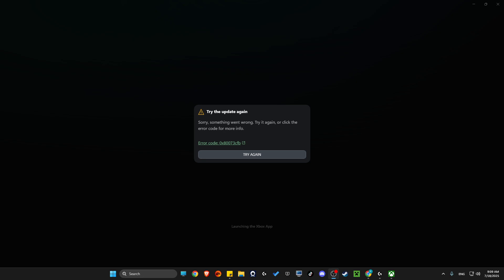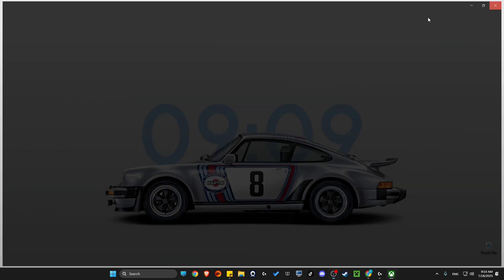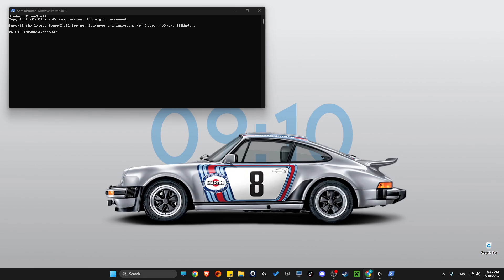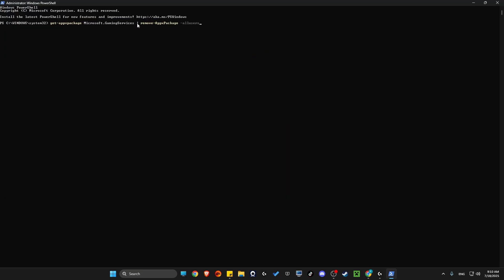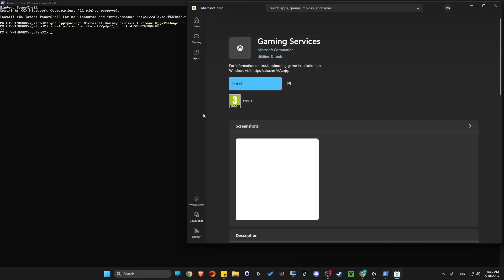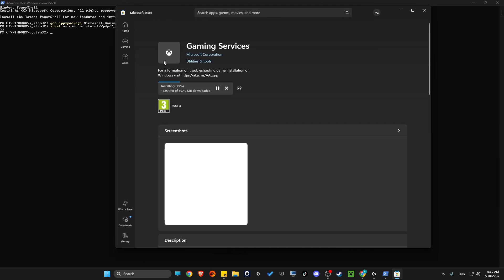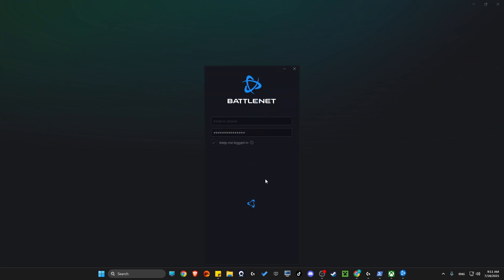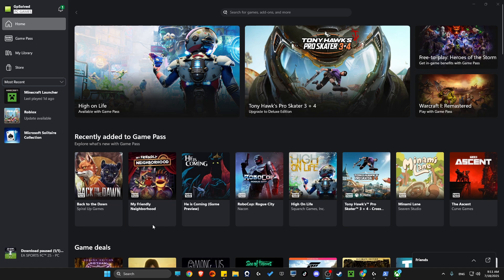Fix Xbox App Not Updating Error Code 0x80073cfb Windows PC 2025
In this video I will show you how to - It's really easy and it will take you less than a minute to do it!

1st command: get-appxpackage Microsoft.GamingServices | remove-AppxPackage -allusers

2nd command: start ms-windows-store://pdp/?productid=9MWPM2CQNLHN